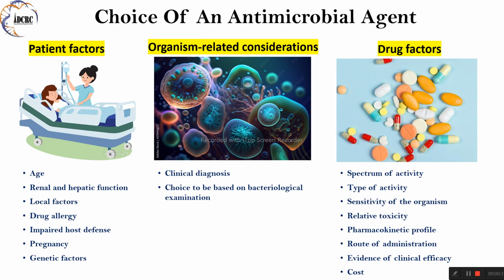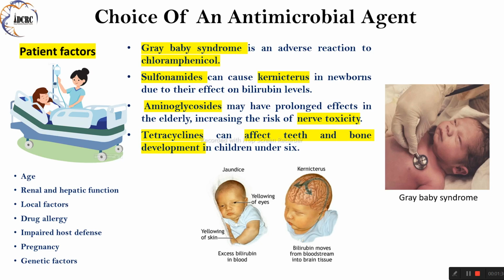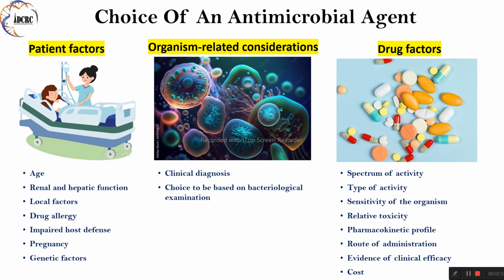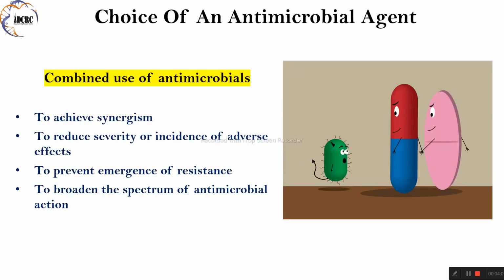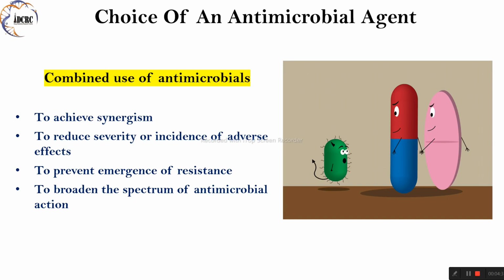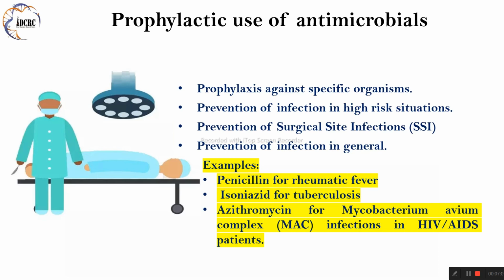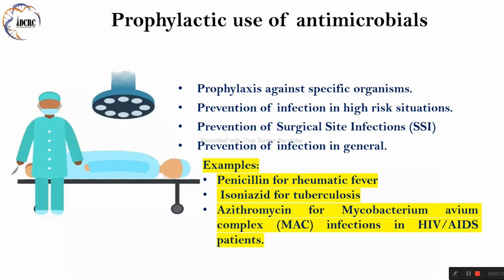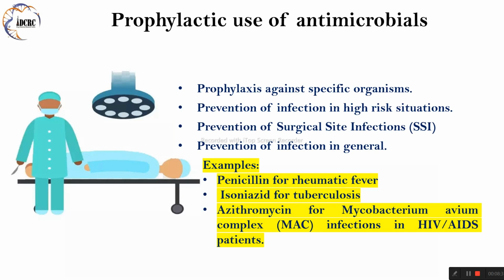Antimicrobial Drugs - part 3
Welcome to Part 2 of  introduction of antimicrobials! In this exciting installment of our pharmacology playlist, we will explore  the diverse antimicrobials to safeguard human health. Today, we're delving deep into the world of antimicrobial therapy, exploring the challenges and complexities faced by healthcare professionals when using these powerful medications to fight infections.

Join us as we delve into the fascinating world of antibiotics, antivirals, antifungals, and antiparasitic drugs, unraveling their intricate mechanisms of action and clinical applications. From inhibiting bacterial cell wall synthesis to disrupting fungal cell membranes, each class of antimicrobial offers unique insights into the complexities of microbial warfare.

Throughout this series, we'll dissect the chemical structures, mechanisms of action, spectra of activity, and sources of antimicrobials, empowering you with the knowledge to make informed decisions in clinical practice. Whether you're a healthcare professional, student, or simply curious about the wonders of pharmacology, this series promises to captivate and enlighten.

So, join us on this exhilarating journey through the captivating world of antimicrobials.